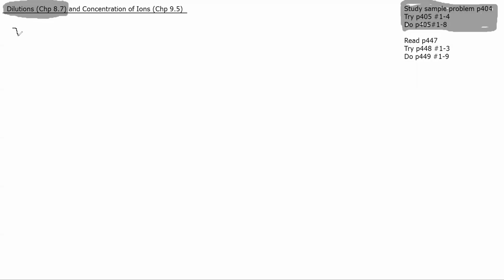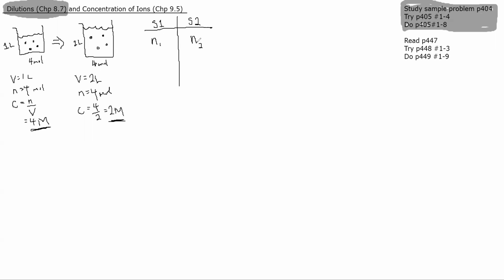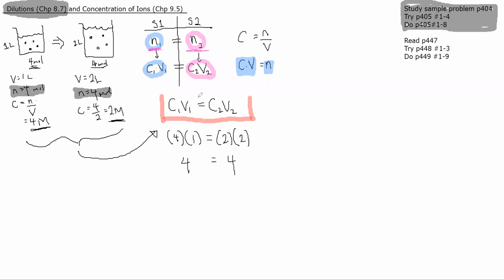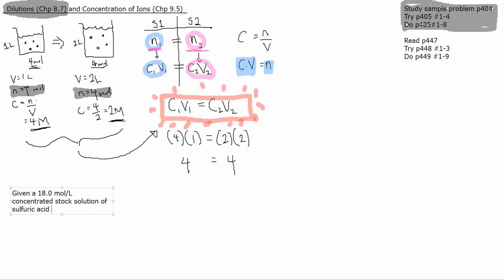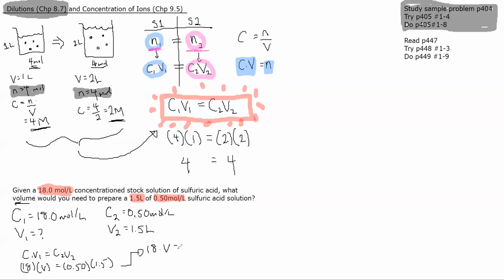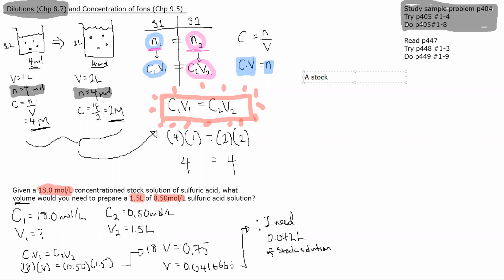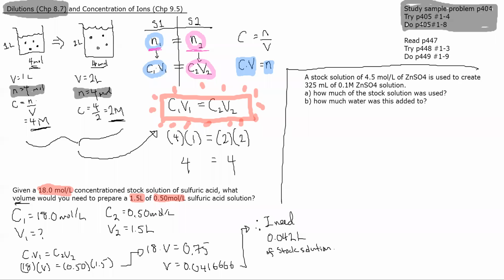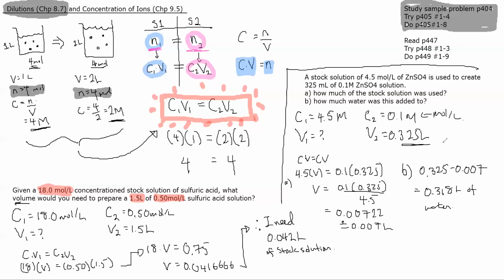SCH3U1 - Chp 8.7 Dilutions with Formula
7:08 Example question 1
11:15 Example question 2